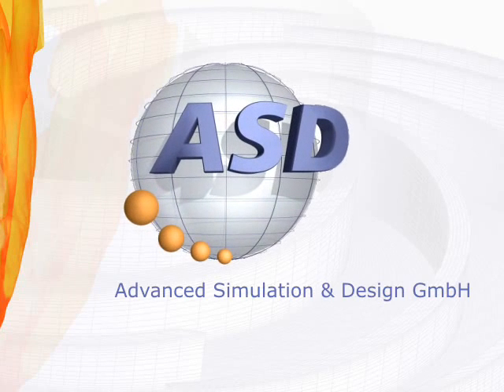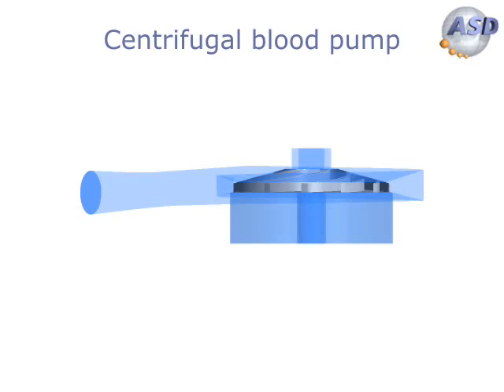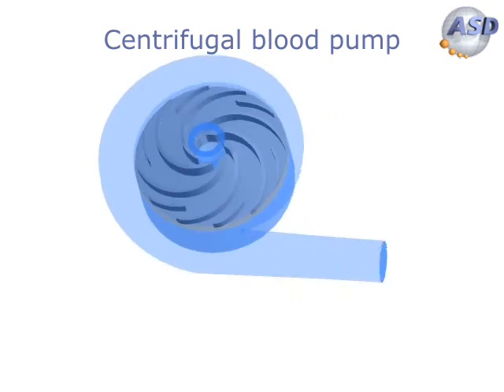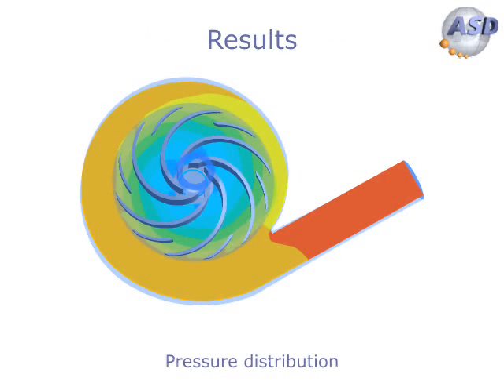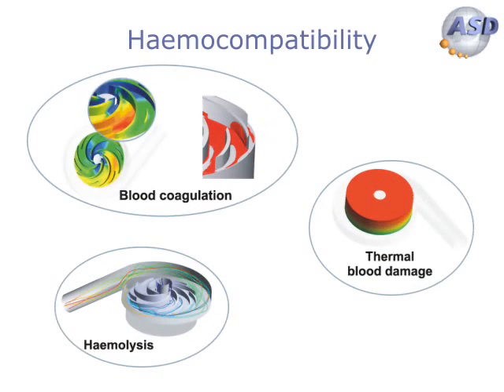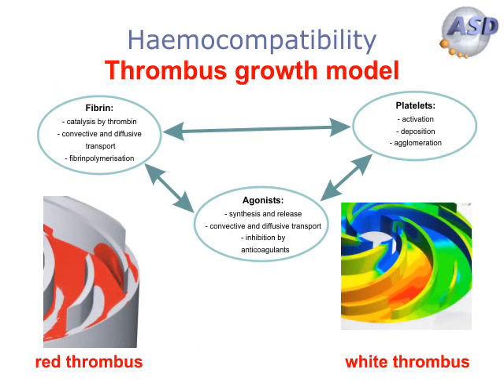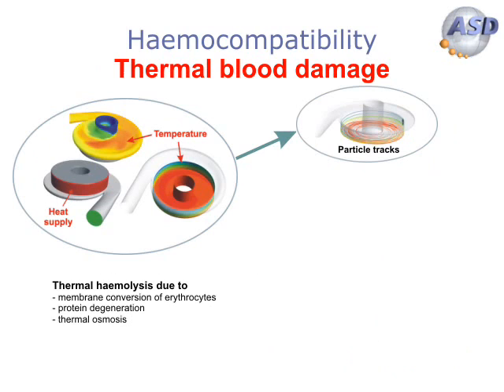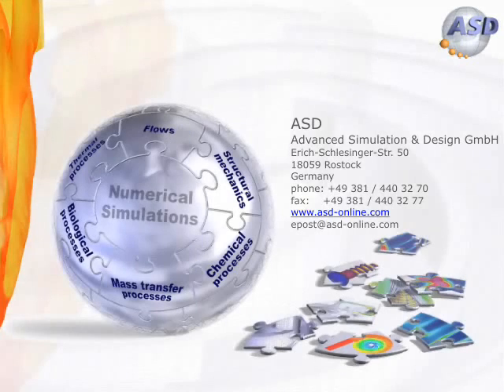Analysis of a blood pump with computational fluid dynamics CFD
ASD Advanced Simulation & Design GmbH

With the help of computational fluid dynamics (CFD) bloodpumps can be optimised with a focus on mechanical and thermal blood damage. Also the risk of thrombosis can be assessed